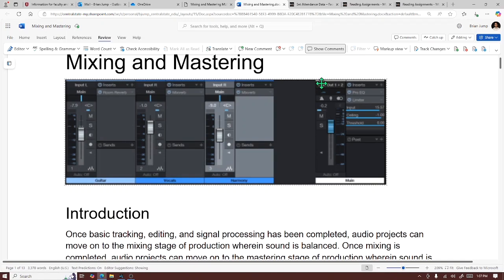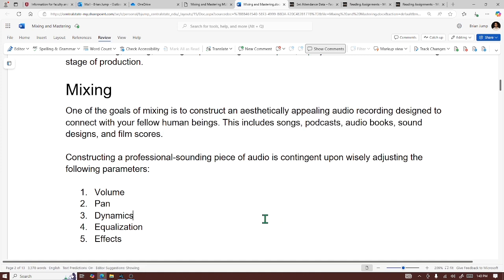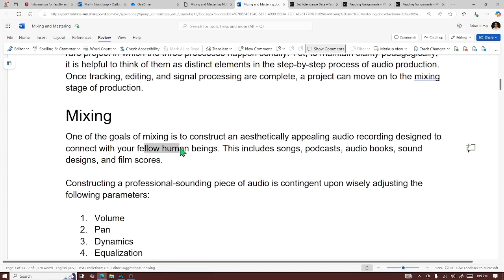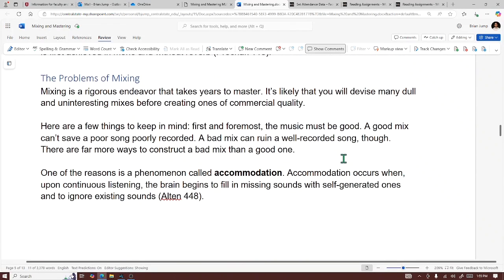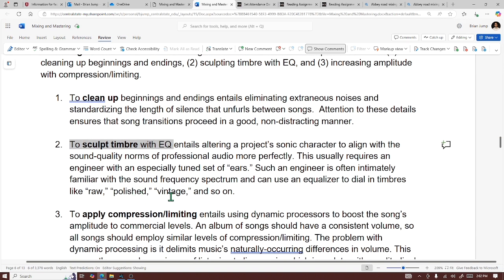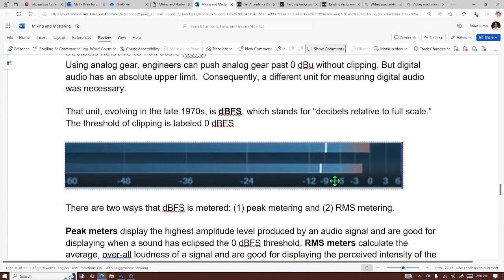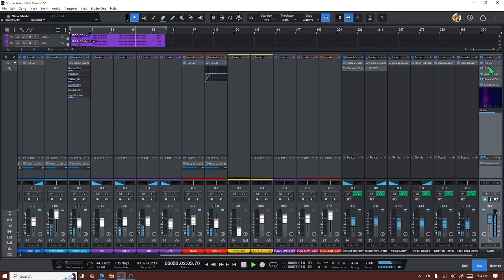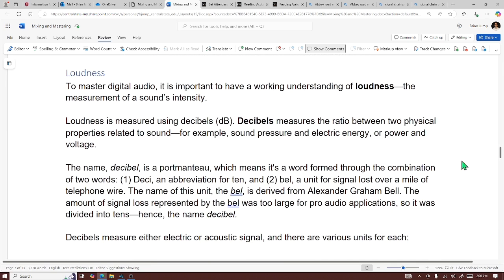Mixing and Mastering | Audio Recording | Central State University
In this video, Brian Jump delivers his lecture about the art and craft of mixing and mastering.